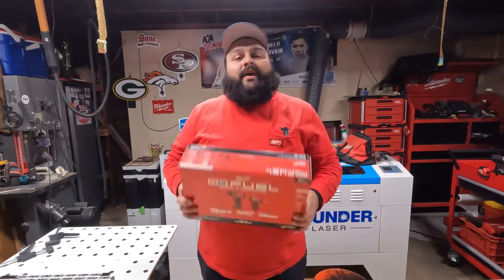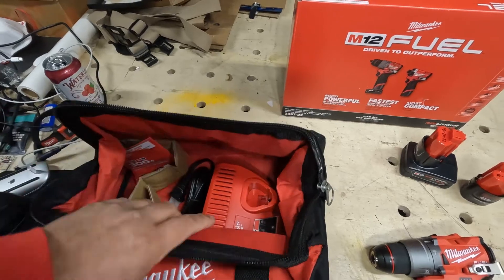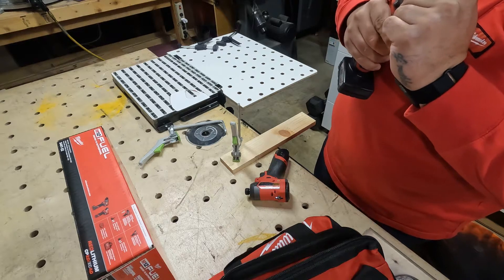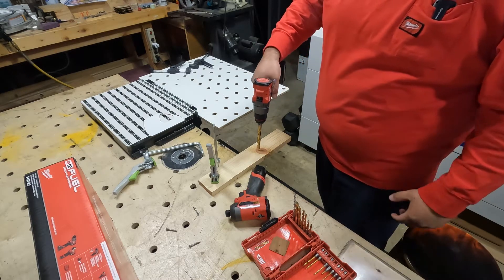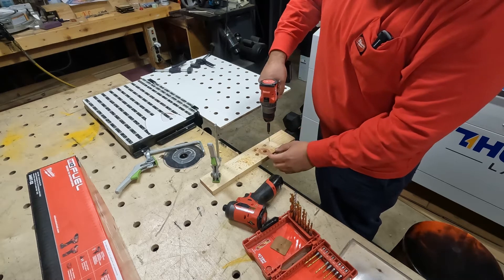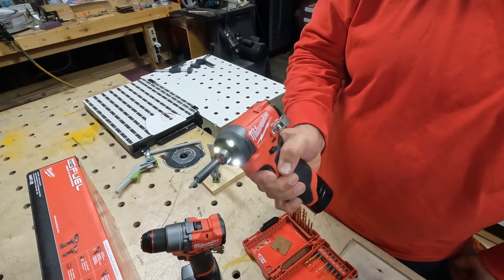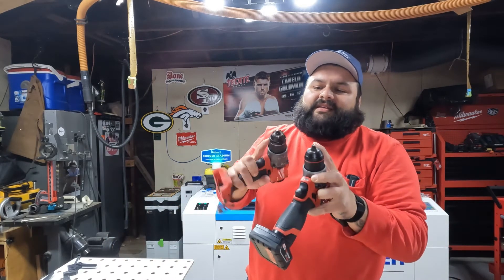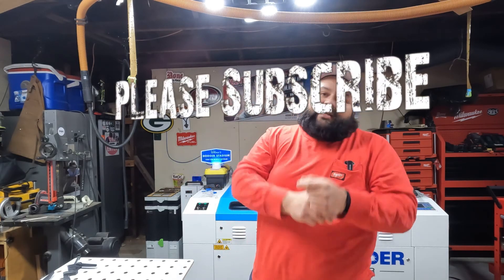Vlog #11 Milwaukee 2 TOOL COMBO KIT M12 HAMMER DRILL/IMPACT DRIVER 3497-22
Taking a look at the new gen 3 Hammer drill/driver and Impact driver cp2.0 battery and Xc4.0 battery item# 3497-22 M12 fuel 2-tool combo kit fits all m12 batteries Redlithium check out my instagram